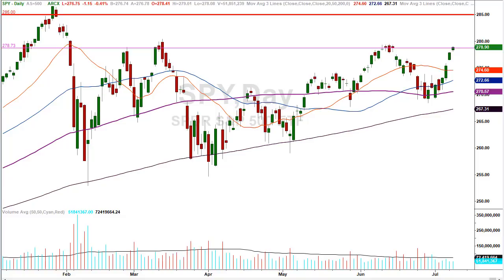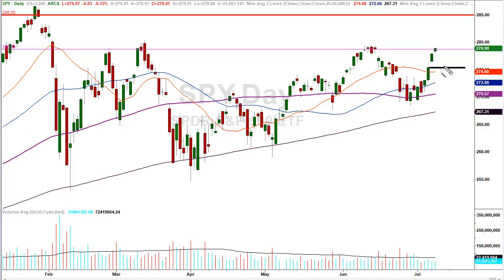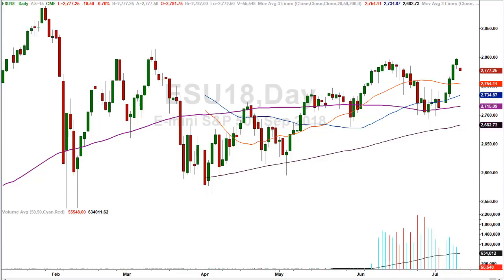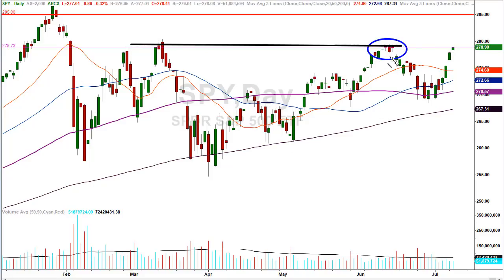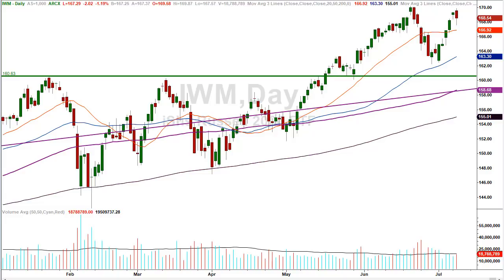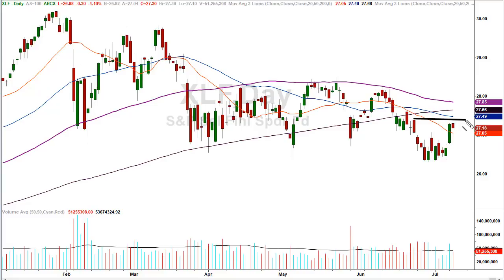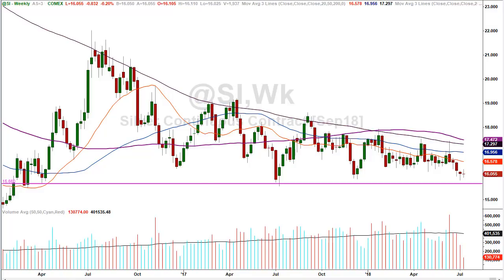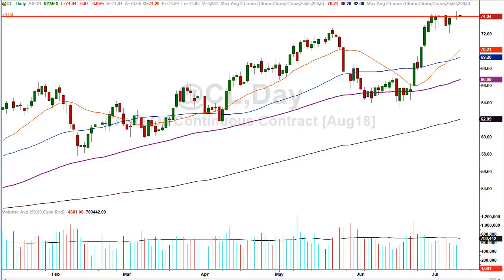Futures getting a smack down - Why?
Learn why the market moves for certain periods of time, why it reverses trend and where, and how to effectively trade either from a day trading or swing trading perspective.